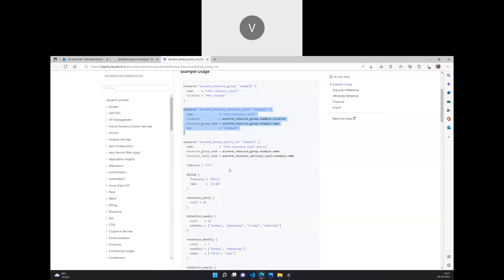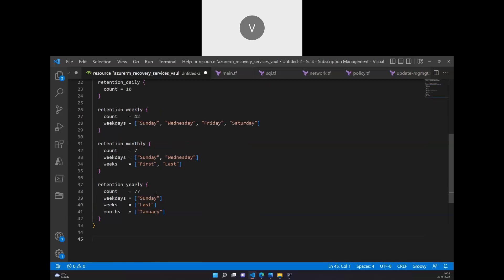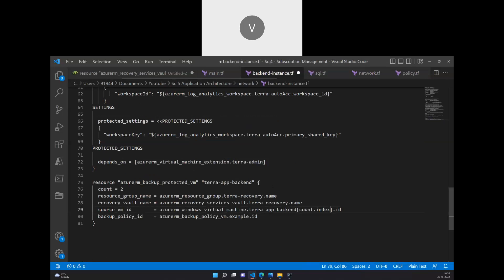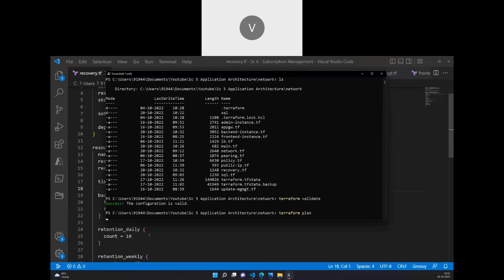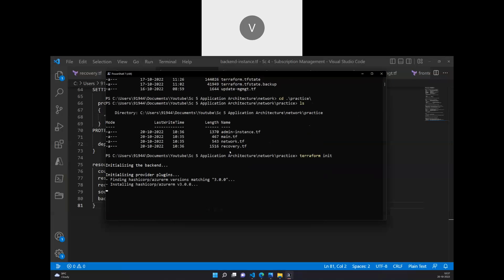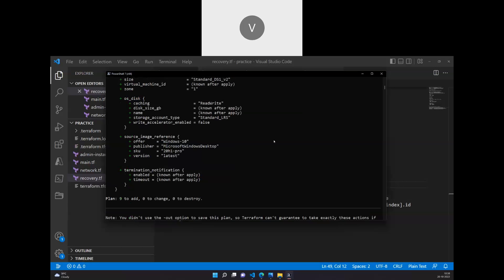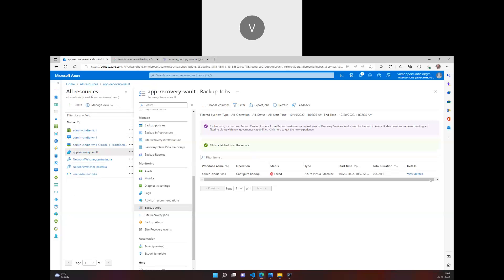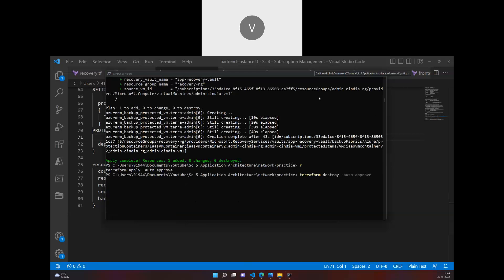How to Enable Backups for Azure VMs using Terraform - Azure Terraform Labs - Build Application